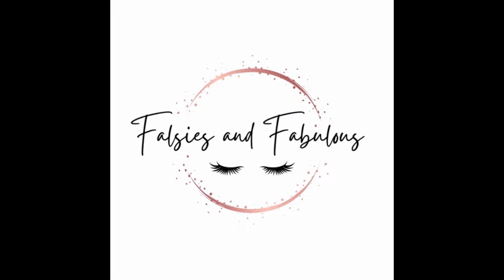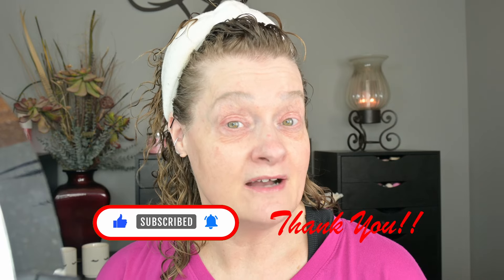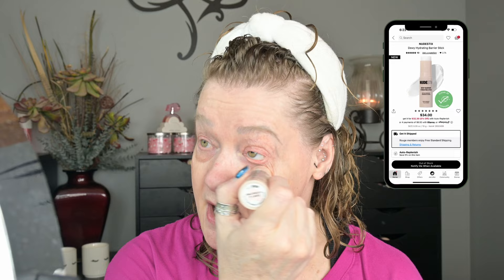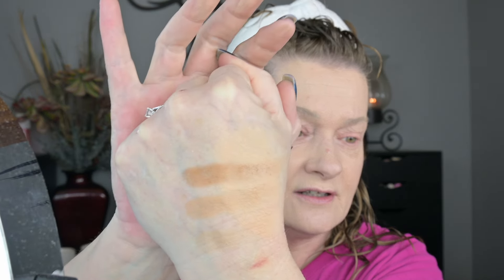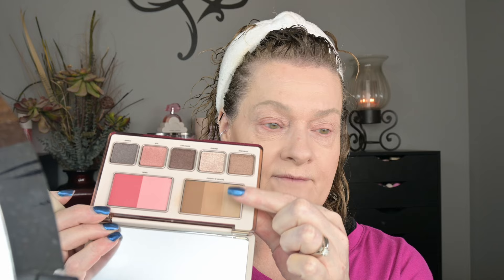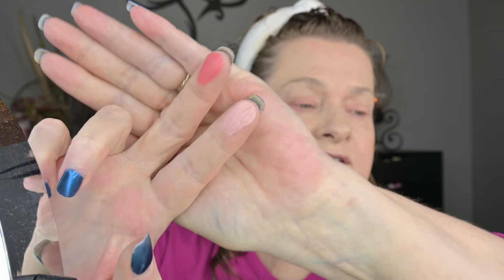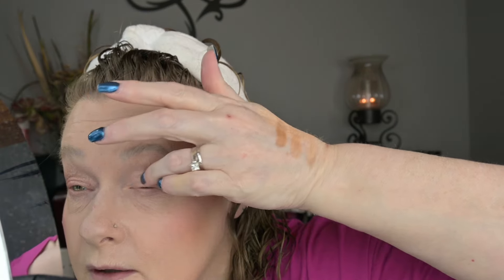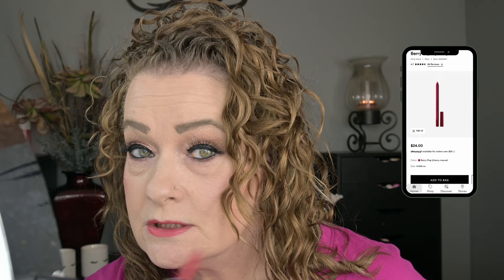Beauty Over 50! Natasha Denona HYPER-NATURAL Palette Review: Is it worth it?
Curious about the Natasha Denona HY-PER NATURAL Face Palette? Watch this video for a detailed review from a 50+ makeup perspective. See swatches, application tips, and my  honest thoughts on this popular palette.

The Products I Used in this Video:

HUDA BEAUTY FAUXFILTER Under Eye Color Corrector
We're Even Hydrating Longwear Concealer= FENTY
Charlotte Tilbury Airbrush Flawless Longwear Foundation
Natasha Denona Hy-per Natural Face Palette
Anastasia Beverly Hills Brow Freeze® Gel
Precisely, My Brow Pencil Waterproof Eyebrow Definer - Benefit Cosmetics
Duo Lash Adhesive Dark - Ardell | Ulta Beauty
Kiromiro Lashes
Maybelline New York Lash Discovery Washable Mascara, Very Black
BK BEAUTY LUXURY MAKEUP BRUSH
Morphe X Ariel Signature Look 12-Piece Face & Eye Brush Set
MUA Life 20-Piece Face & Eye Brush Set | Morphe US
Complete Hero Brush Collection | ANISA Beauty